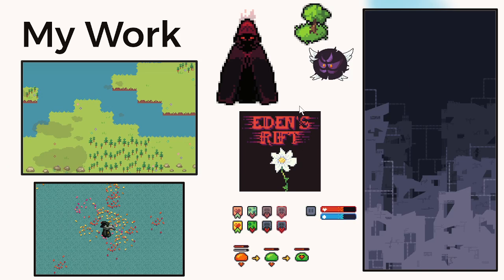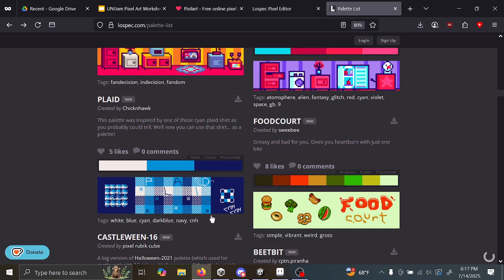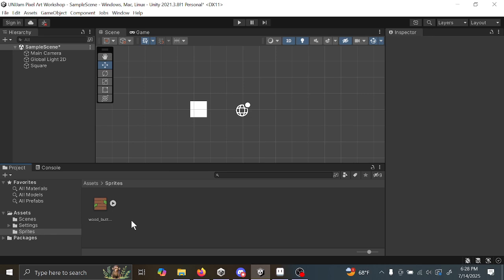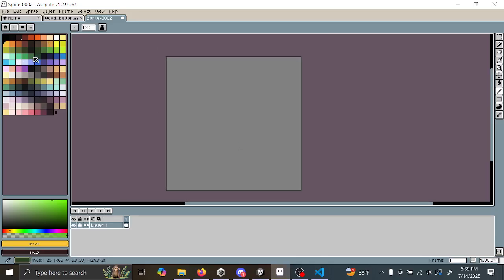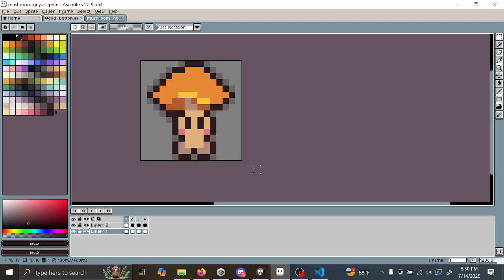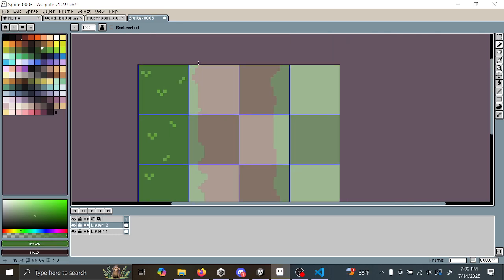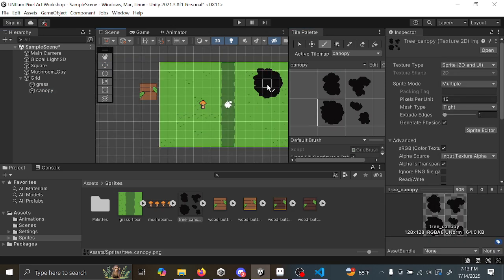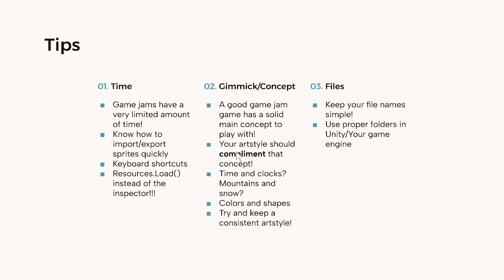UNIJam Pixel Art Workshop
By Elijah Mylius (shootgoose)

Learn about pixel art and basic examples of it in the Unity game engine! Recorded on 7/14/25 for the 2025 UNIJam Summer Game Jam.